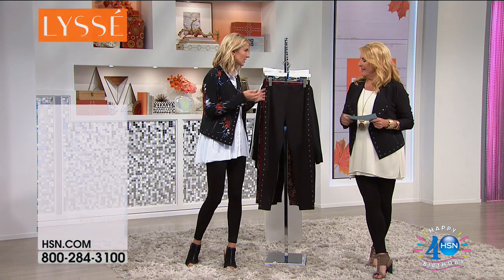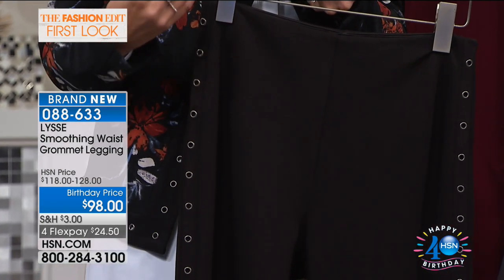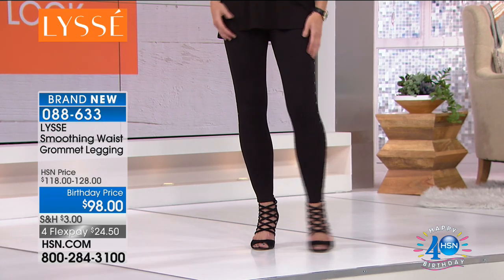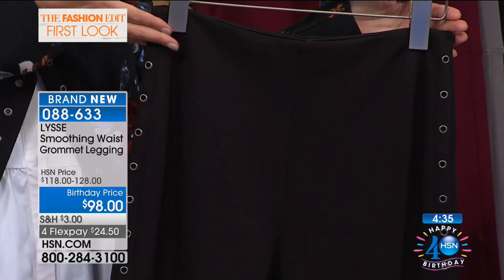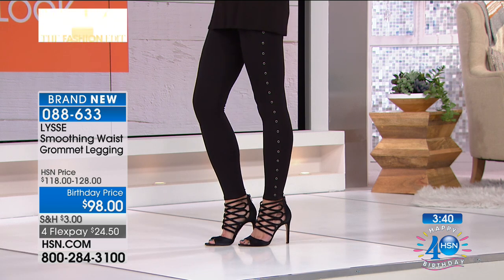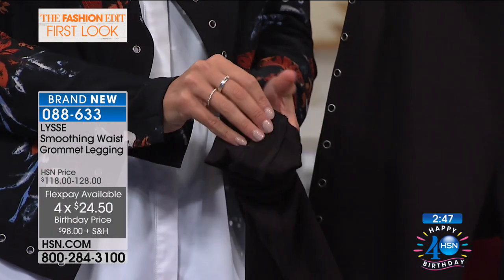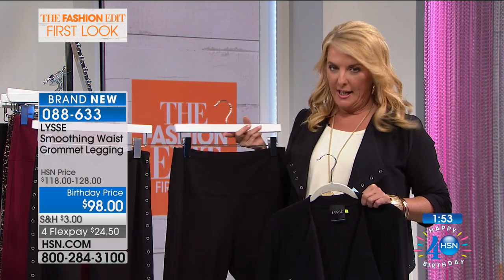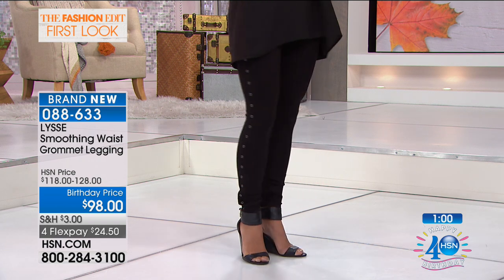LYSSE Smoothing Waist Grommet Legging Missy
LYSSE is a fashion line that's crafted for all women. With fabrics and design elements that stretch and offer flattering angles, every woman finds a...